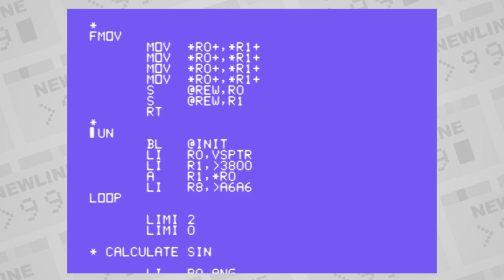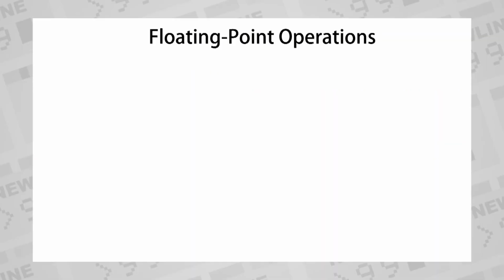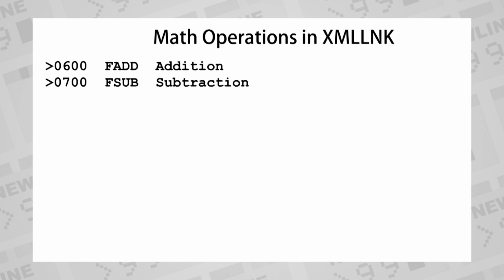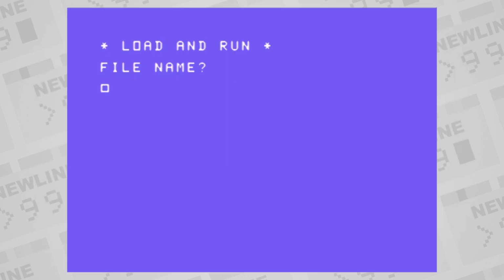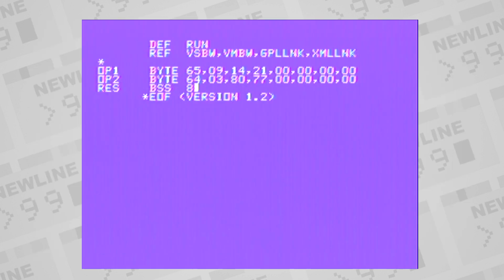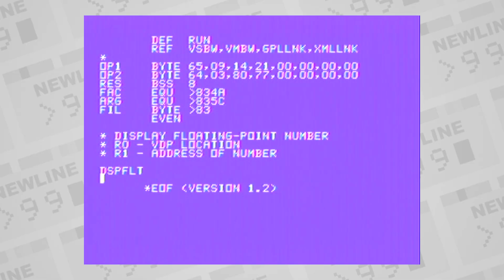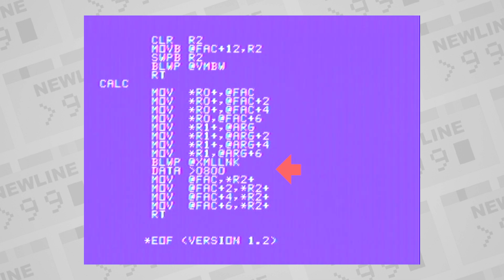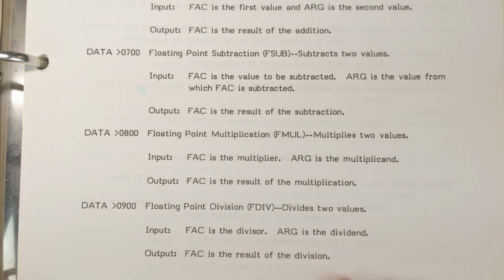TI Editor/Assembler: Floating-Point Arithmetic - Newline99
In the continuation of the assembly language series, this episode goes over some principles of floating-point arithmetic in TI assembly, and the numerous operations in the TI's built-in libraries.

The example program shown in the video is available at this video's page on the web site.

00:00 Intro
00:29 RADIX-100 number format
01:29 Floating-point operations
01:54 Handling data for calculations
02:33 Operations in XMLLNK
03:00 Operations in GPLLNK
03:22 Parameter addresses
03:40 Software-based math
03:50 Importance of documentation
04:00 Programming example
04:44 Implicit address caution
05:38 Subroutines
07:16 Assemble, load, & run